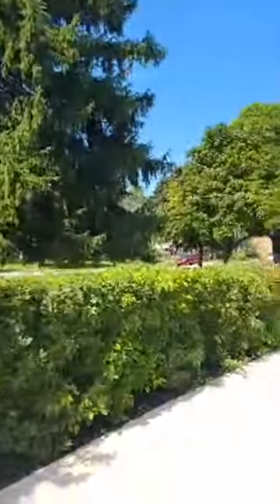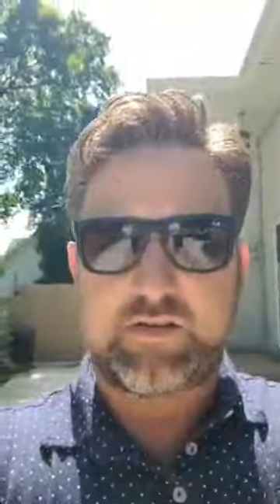Coming Soon: 751 Ross Ave, Sarnia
New Listing Coming Soon

751 Ross Ave, Sarnia

2+2 Bedrooms
2 Bathrooms
Fenced Yard
Updated Windows and Roof
Updated Kitchen

$319,900

Sean Ryan and the Ryan Realty Group powered by Exp Realty of Canada are leaders in Sarnia and area the real estate community with a reputation for integrity, dedication and as equally important, they are known for achieving results. Their professional, motivated and trustworthy Team Members are committed to delivering quality service to both buyers and sellers. From the very start of your search to the day of your sale, whether it is a condo, house, townhouse, cottage, farm, or commercial property that you are looking to buy or sell, they are here to help you with real estate choices.

Searching for local MLS® property listings, relocation services and a referral service for relocation are also a value that they offer for the buyer or seller moving in or out of the local area real estate market.